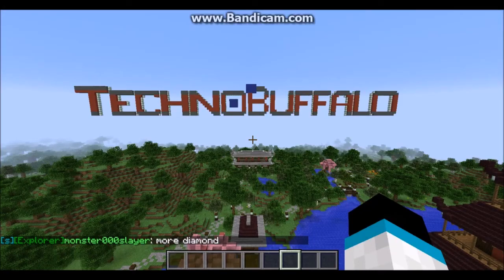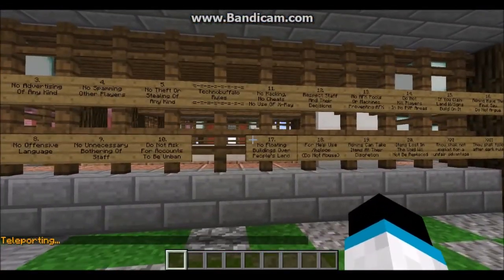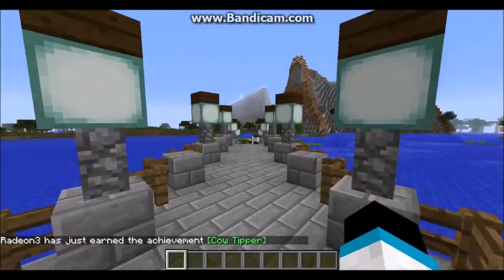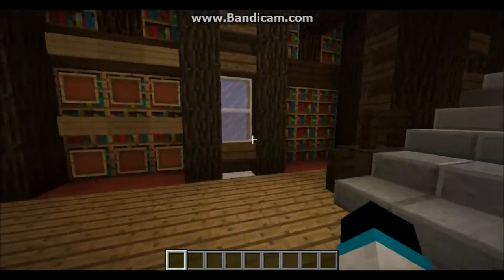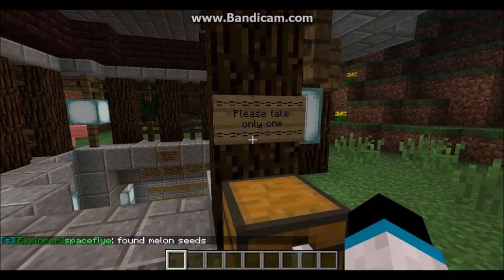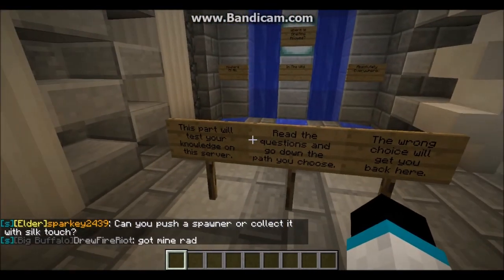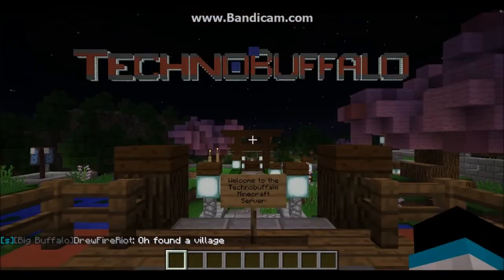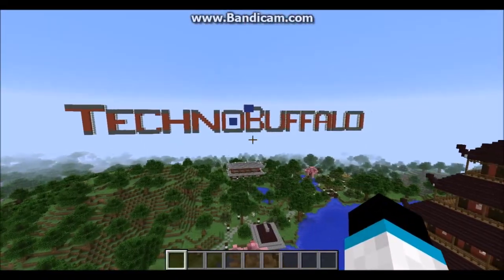Minecraft Technobuffalo #11 Karate Island 1.8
Welcome back guys!  It has been a while and I am very excited to show you the new 1.8 TB spawn!  The admins have put in a ton of work getting everything back up and running.  I hope to see you all on the server!

Special thanks to Technobuffalo and Sean Aune for supporting this server!